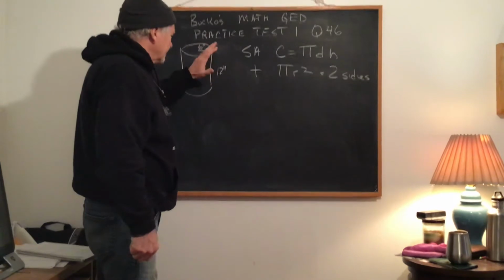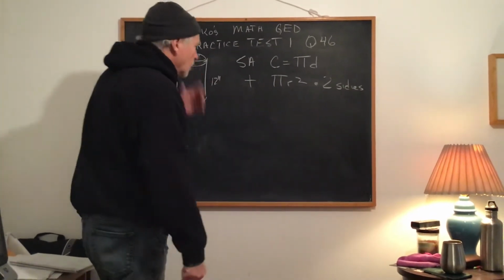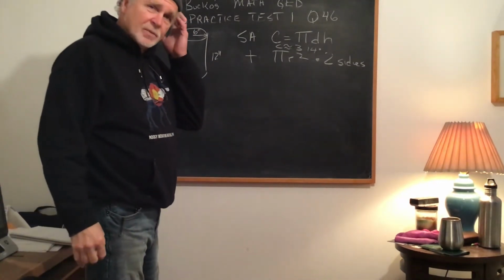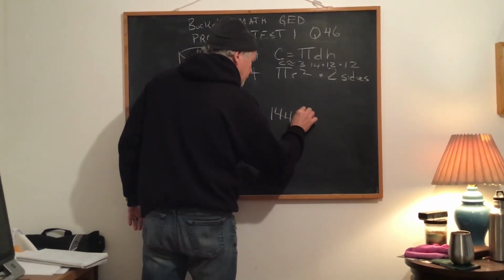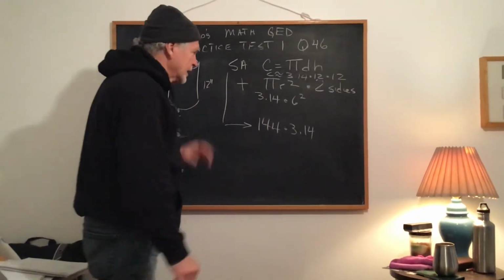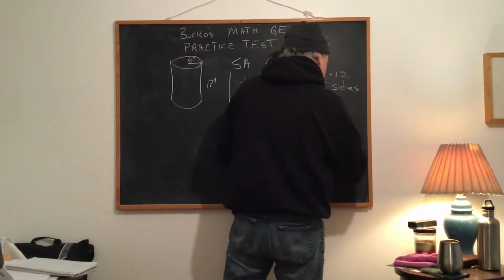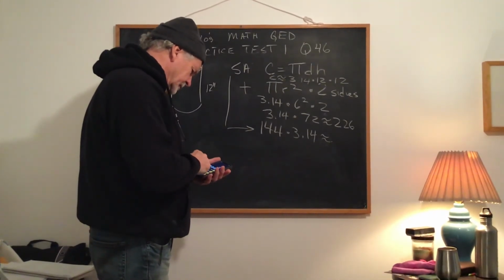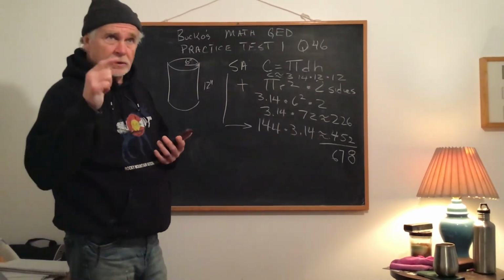Buckos math test prep 1 q 46